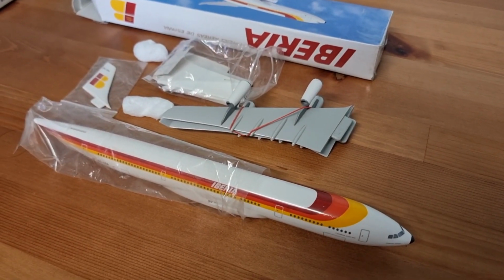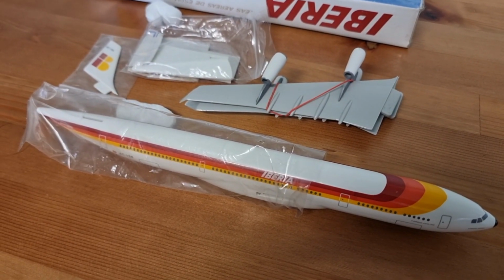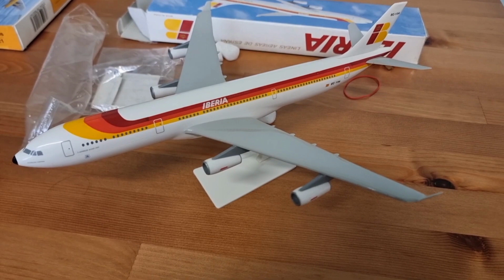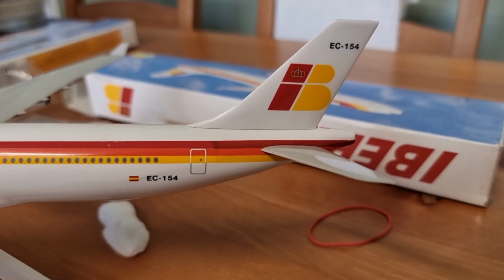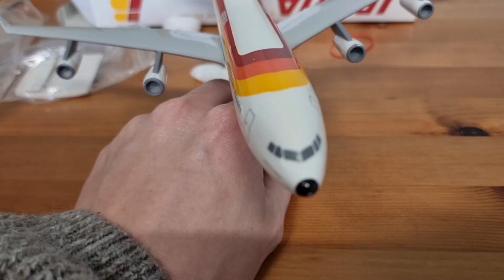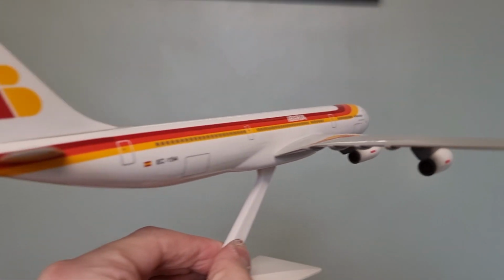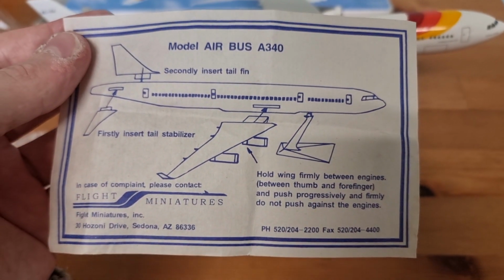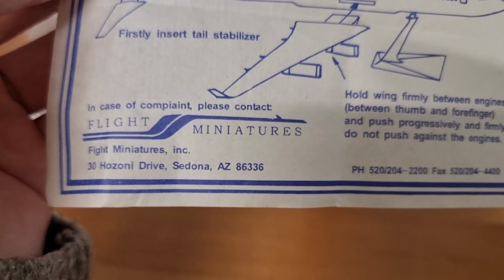Iberia Airbus A340 300 Flight Miniatures Review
Hello, today we are going to review my rare flight miniatures iberia a340.

Reece.